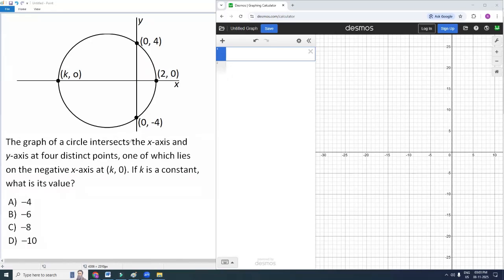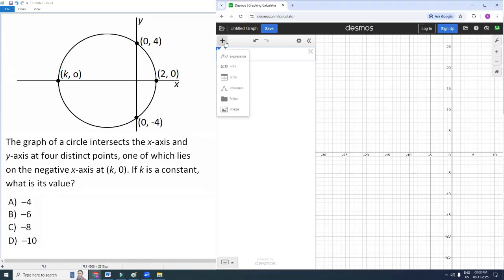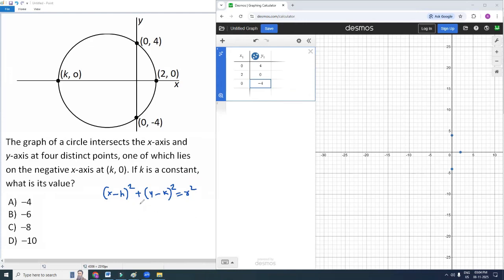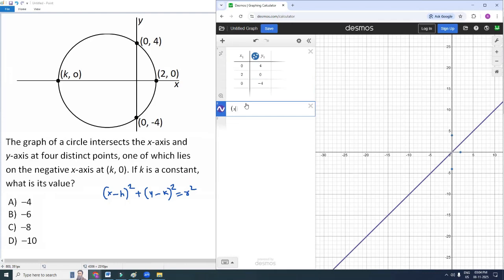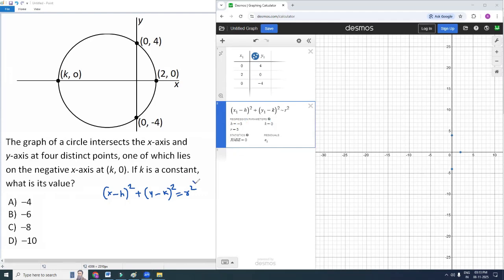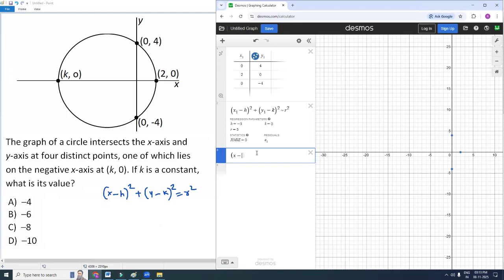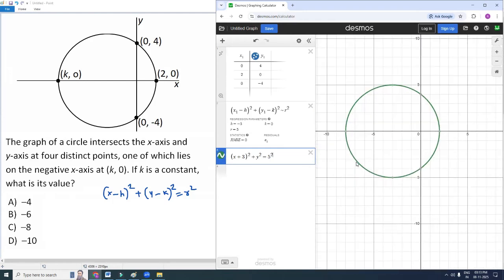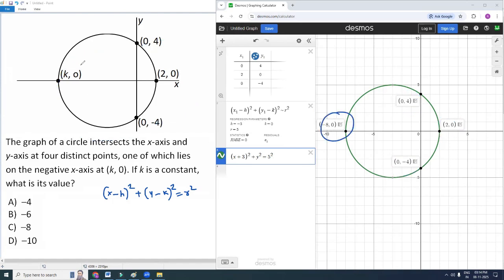The SAT Math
The graph of a circle intersects the x-axis and y-axis at four distinct points, one of which lies on the negative x-axis at (k, 0). If k is a constant, what is its value ?
A)  –4
B)  –6
C)  –8
D)  –10